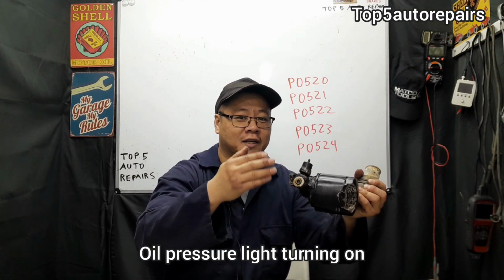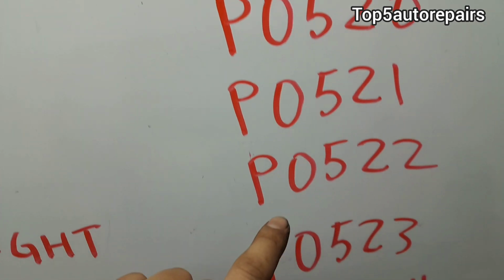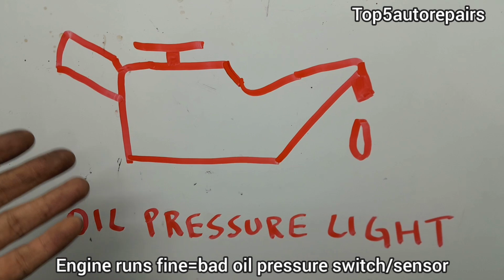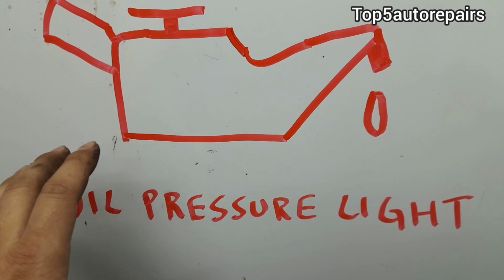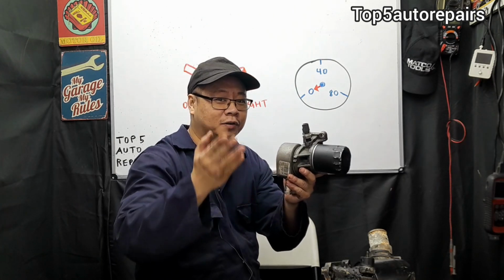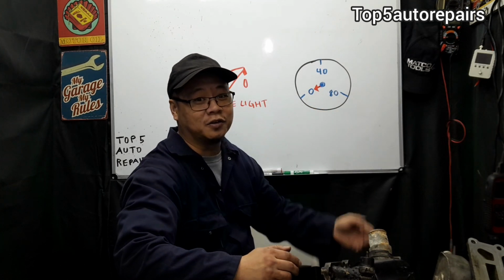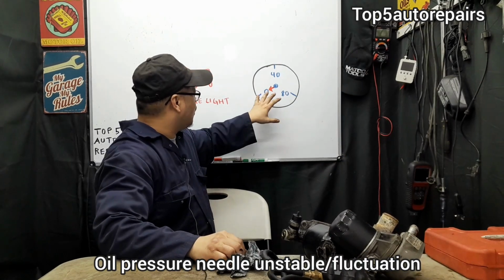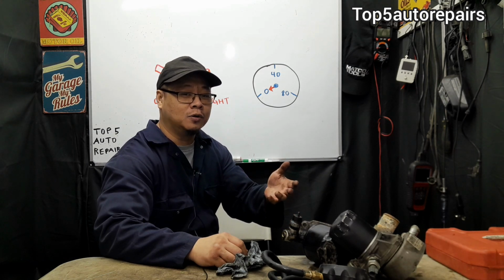P0521 ENGINE OIL PRESSURE SENSOR SWITCH RANGE PERFORMANCE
P0520 Engine oil pressure sensor switch circuit

P0522 Engine oil pressure sensor switch low input

P0523 Engine oil pressure sensor switch "A" circuit high

P0524 Engine oil pressure too low

This video is for the follow trouble codes repair/fix.

Top5autorepairs